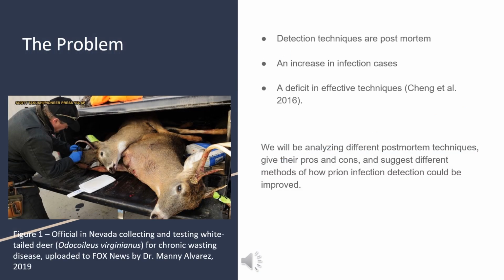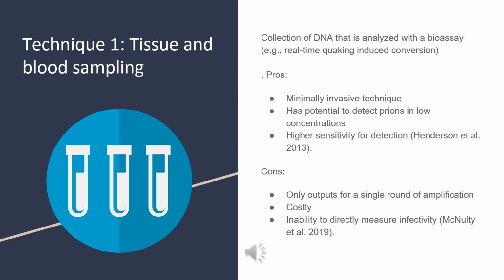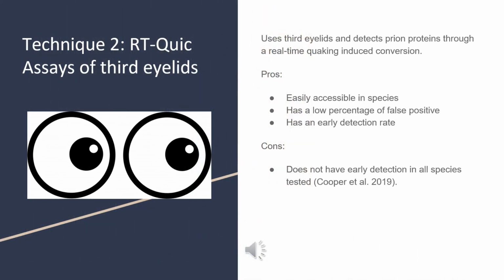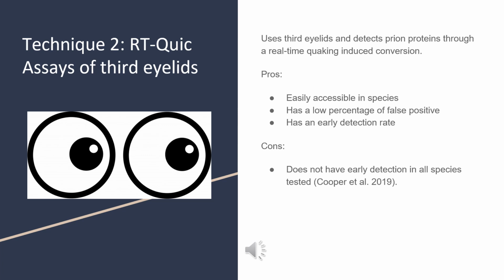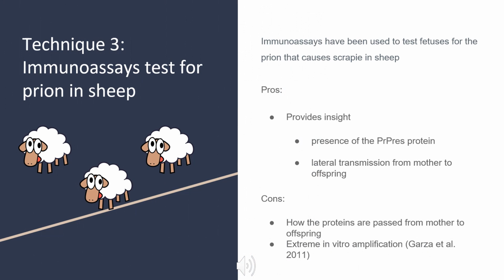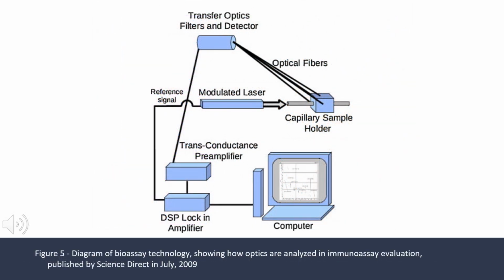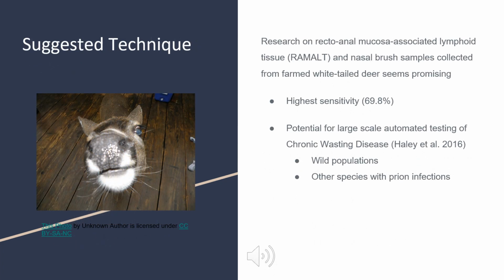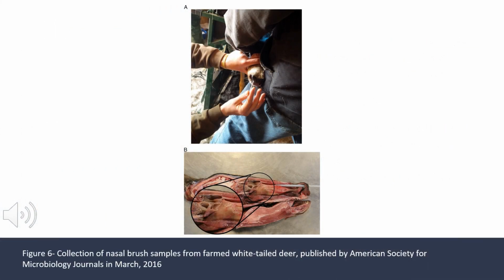3_Techniques used to detect prion infections - Hanna Hodges and Kassidy King